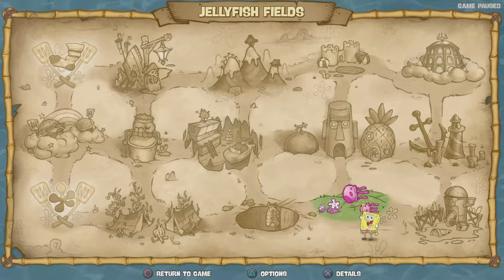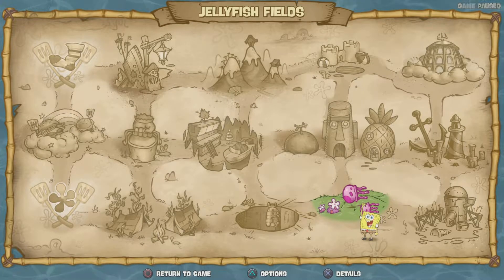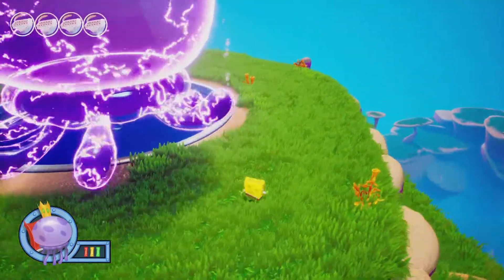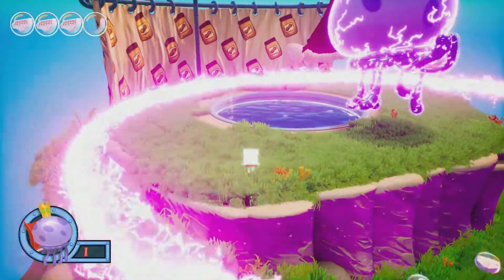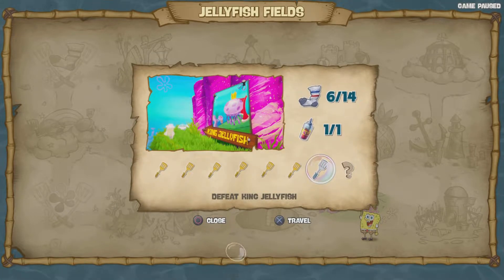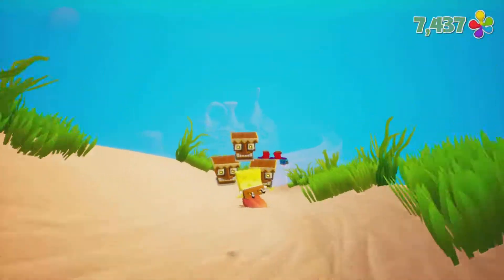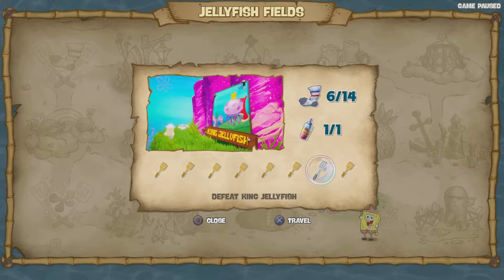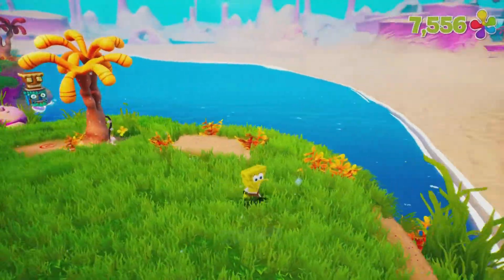SpongeBob SquarePants battle for bikini bottom rehydrated Ep:3-King jellyfish boss fight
This was one of my favorite childhood's games that i played since like i was around 5 or 6 years old. This game came out around 2003 on the old version of this game and it was great and memorable. And now, around 2021 the remastered version of this game is available and i figure why not play it to revisit my childhood game and record it. hopefully you guys enjoy leave a like and subscribe and enjoy the videos